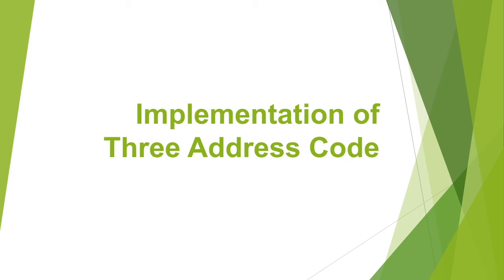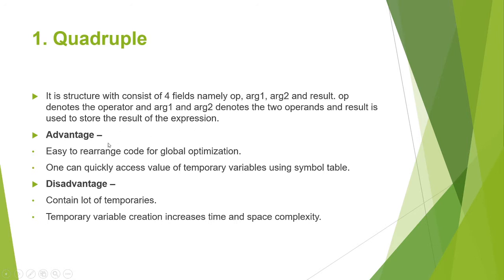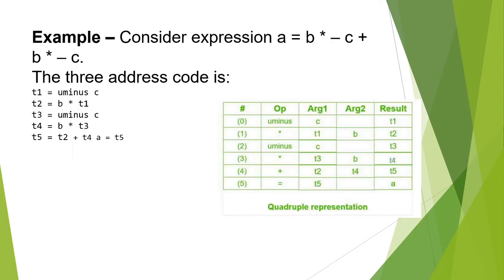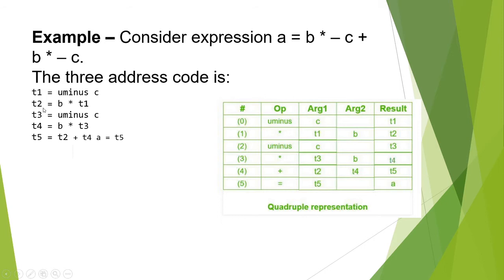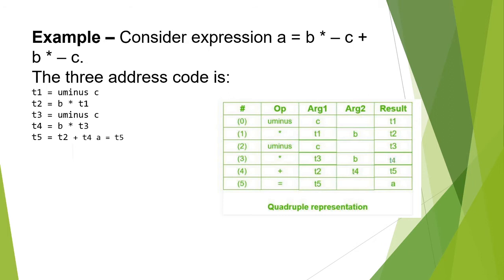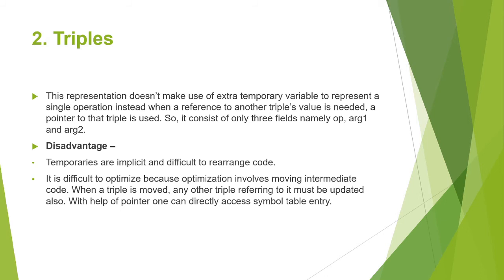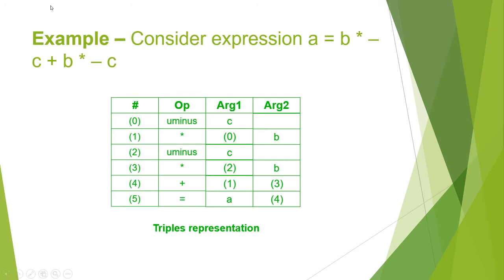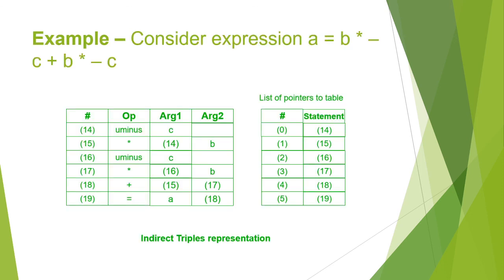THREE ADDRESS CODE